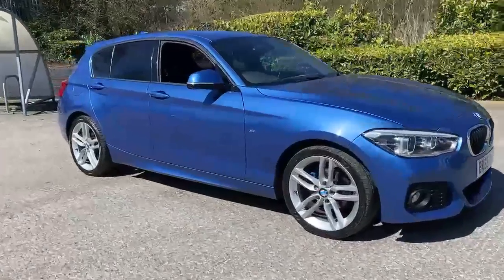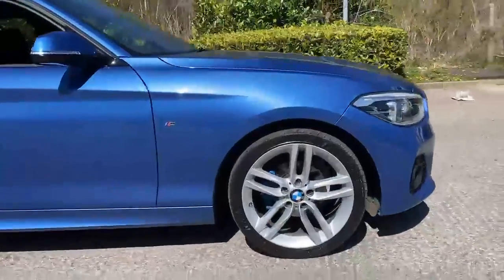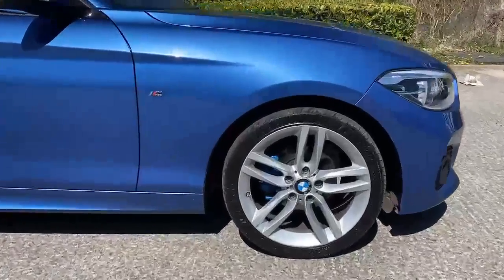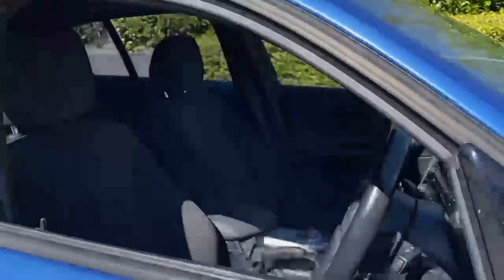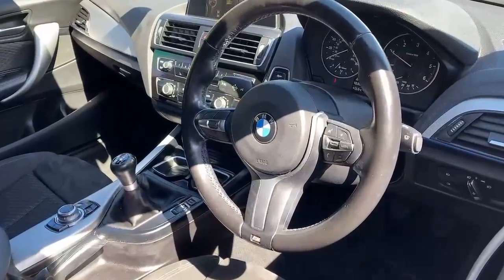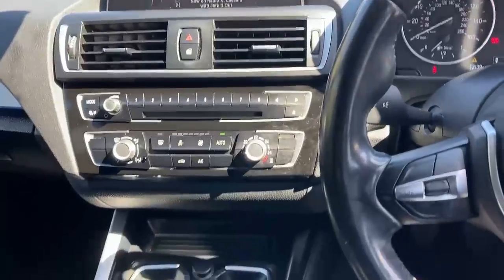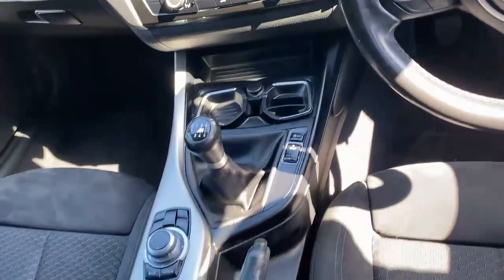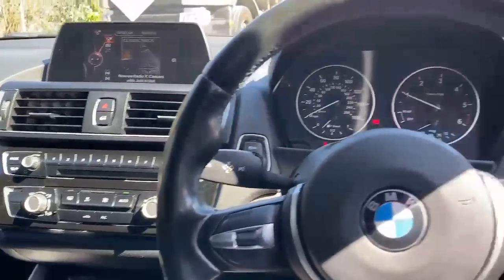BMW 1 Series Diesel Hatchback Bmw 1 Series Diesel Hatchback 116d M Sport 5dr - BK65HPU